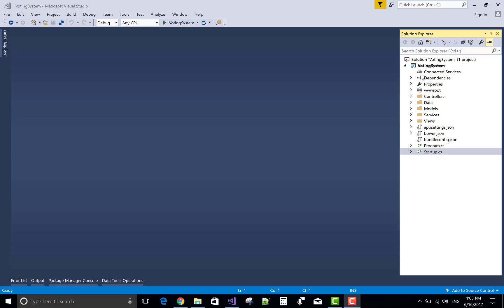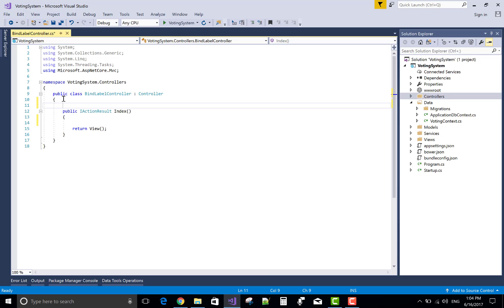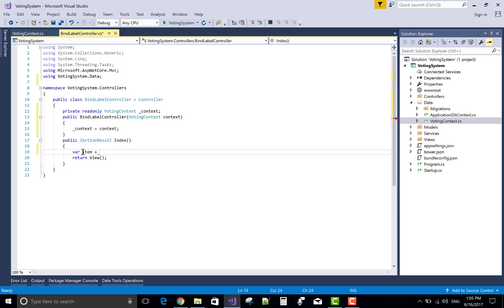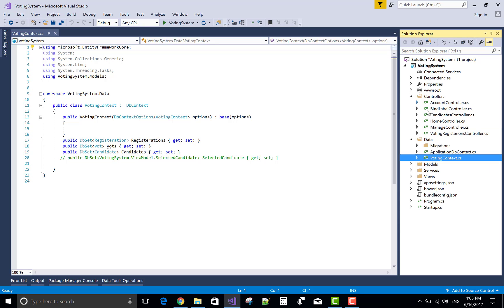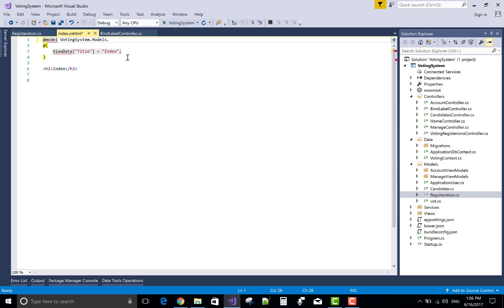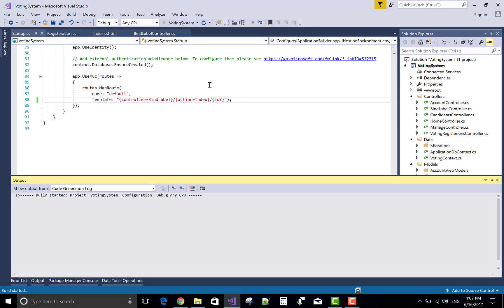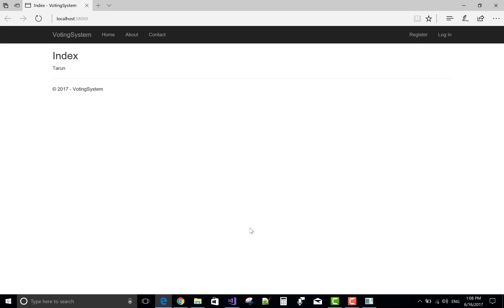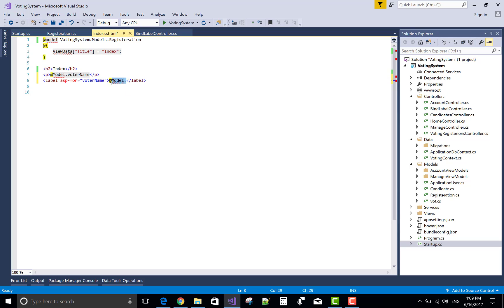How to bind Label in ASP.NET MVC, CORE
This Video Tutorial gives you a practical knowledge about, How to Bind label control in ASP.NET CORE. Example of Binding Label in ASP.NET MVC OR Core.